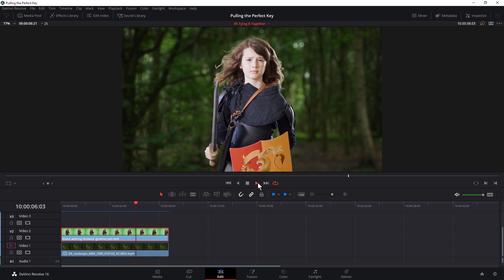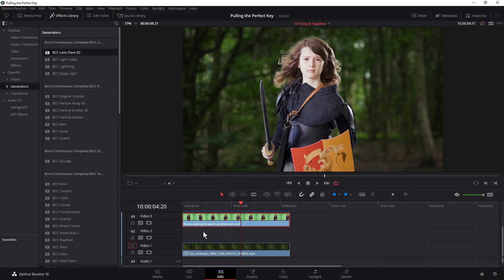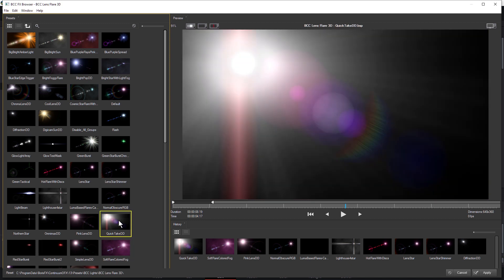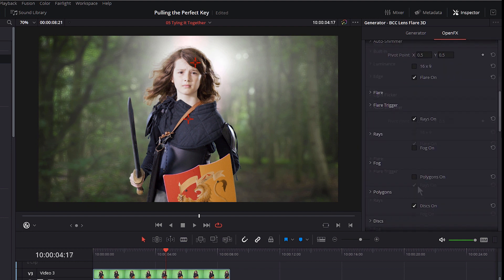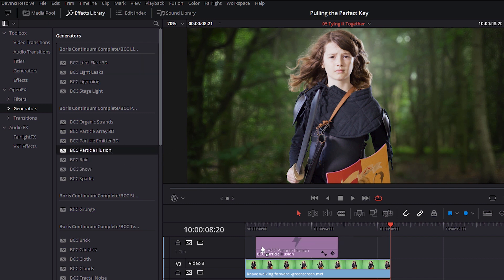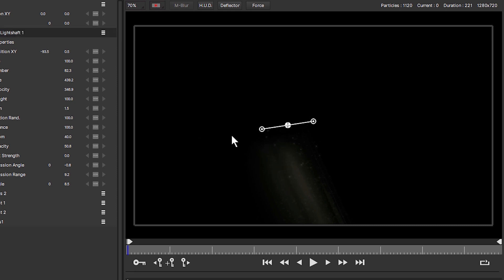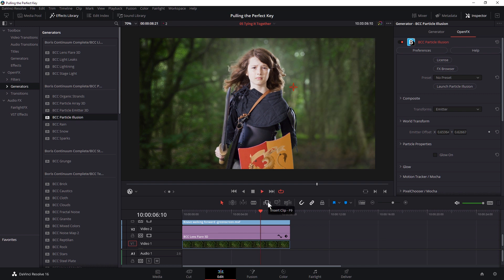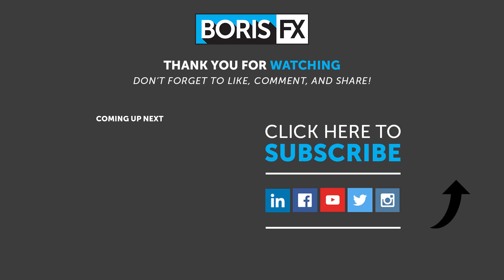Pulling the Perfect Key in Resolve - 05 - Tying it Together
Ben Brownlee takes you through the process for pulling a great key in DaVinci Resolve with Boris FX Primatte Studio. In part five we explore more compositing tricks to sit our greenscreen element into the scene. With the help of other Continuum filters, we match the lighting between the clips and add some more animation to begin to tie the scene together. We work with the FX Browser to find the best elements for the scene quickly.

Follow along with this series by downloading the media and project files

Get more information about Primatte Studio and the other Continuum filters